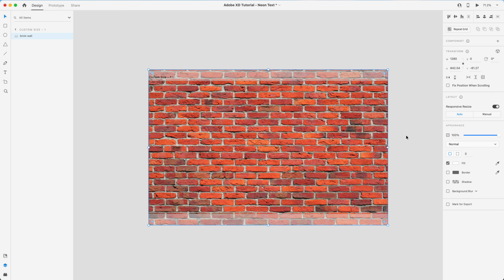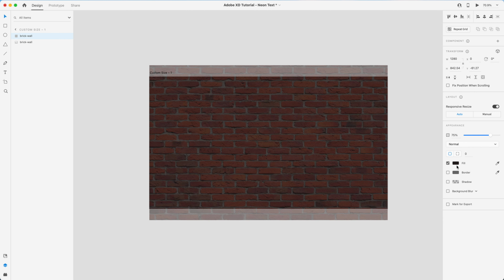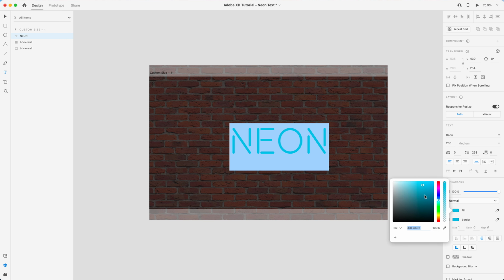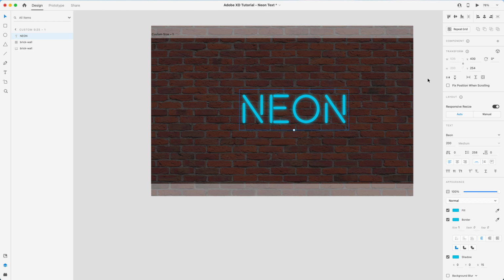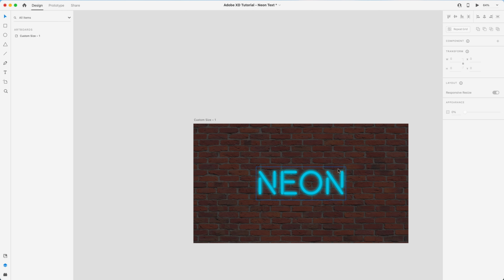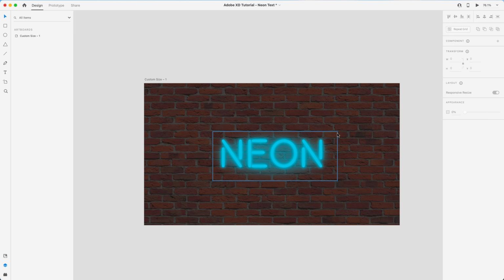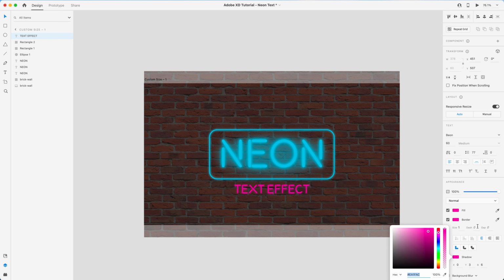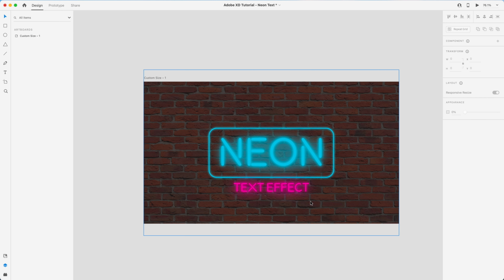Adobe XD - Create an AWESOME Neon Text Effect | Unleashed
Using Adobe XD, a free prototyping tool from Adobe, we guide you through a step-by-step tutorial to create an AWESOME neon text effect!